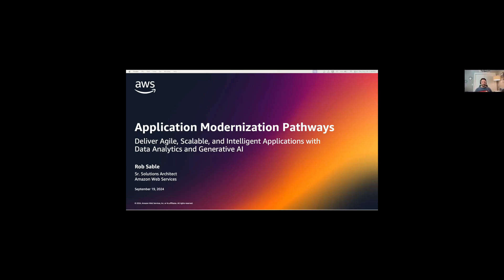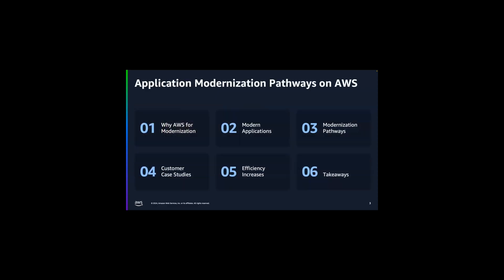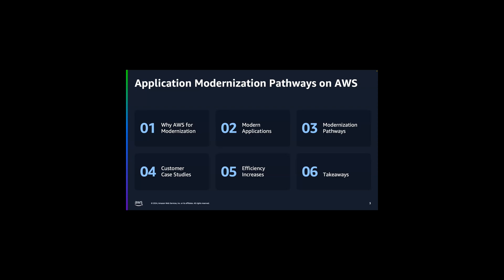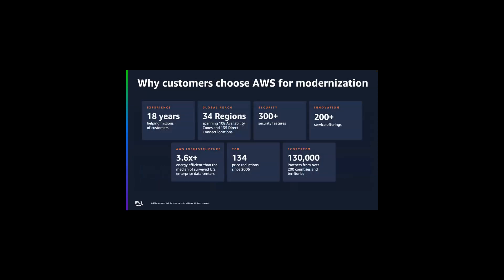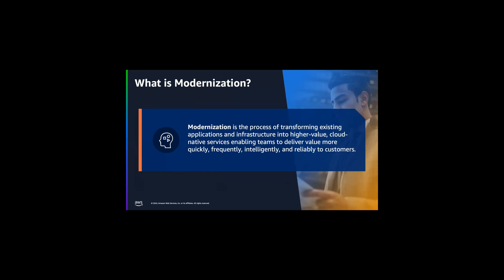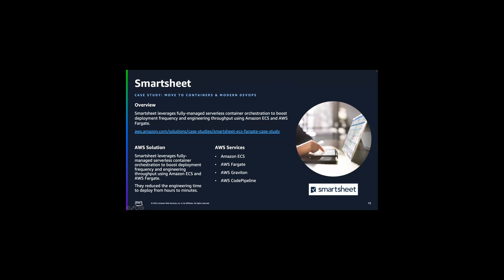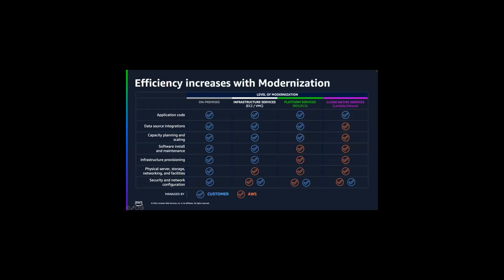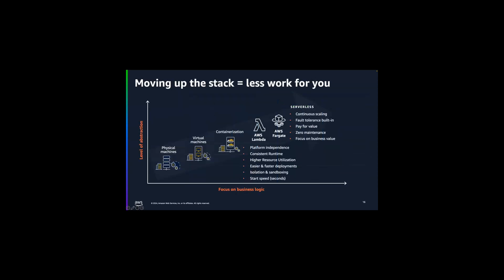Application Modernization Pathways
Application Modernization Pathways: Deliver Agile, Scalable, and Intelligent Applications, with Data Analytics and Generative AI

To increase the pace of innovation and build new customer experiences, modernizing how you architect, develop and operate applications is key. Find new revenue streams and optimize costs with modern applications that evolve with customer needs, data volumes, and regulatory changes.

Learn how to create the right go-forward foundation for your applications, including Generative AI, with AWS application modernization pathways that can be customized for legacy applications, based on the application stack, strategic value of the application, and your desired results.

Here are some of the specific solutions to be covered.
-Move to Managed Databases
-Move to Containers with Amazon Elastic Container Service (ECS)
-Move to Containers with Amazon Elastic Kubernetes Service (EKS)
-Move to Cloud Native Serverless
-Move to Modern DevOps
-Move to Managed Analytics